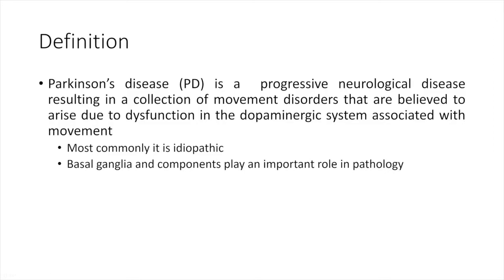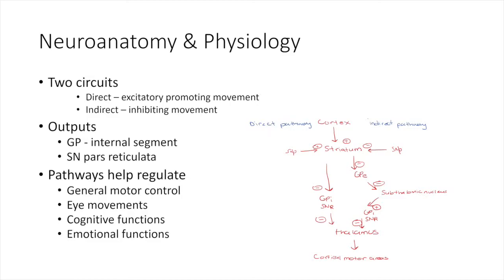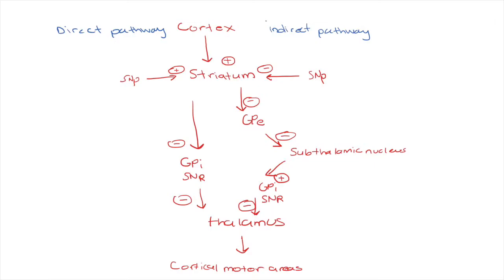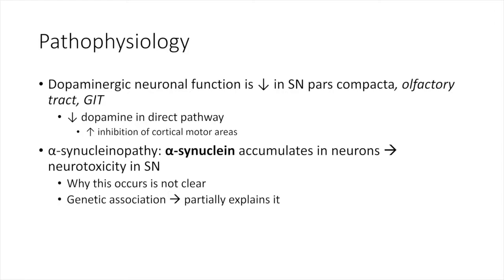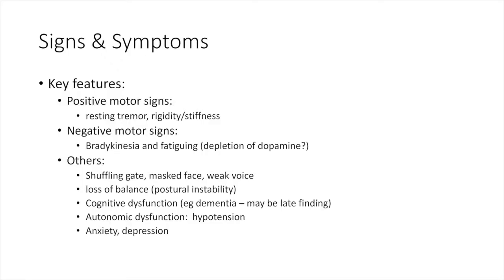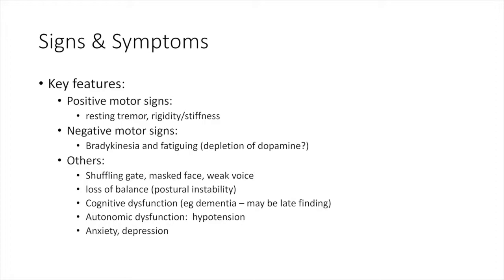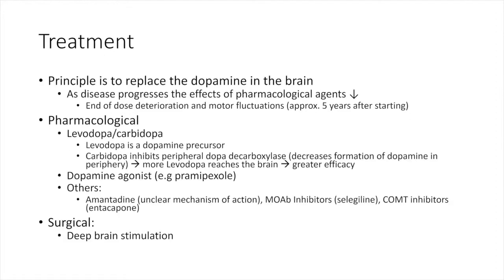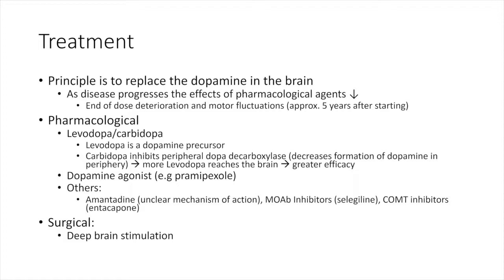Parkinson's Disease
Don't miss an episode!

For more awesome content check us out!